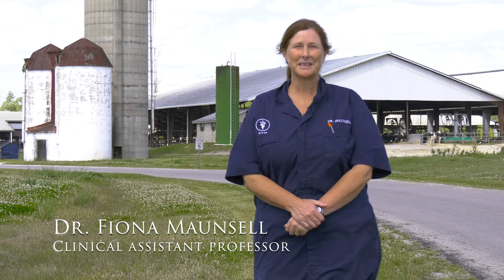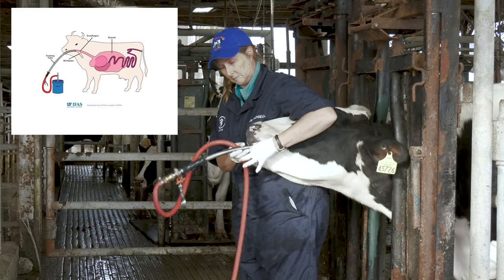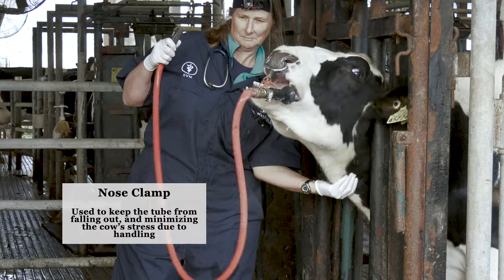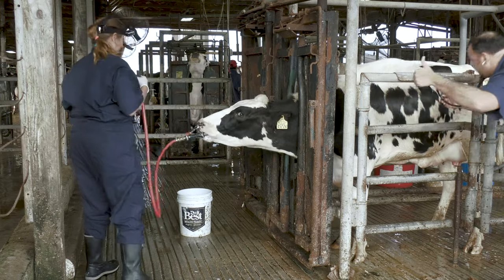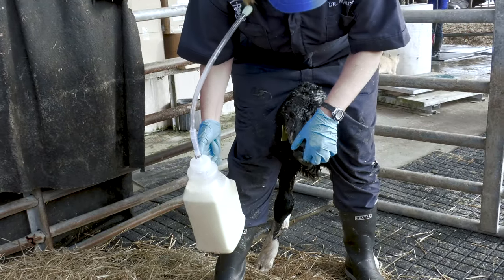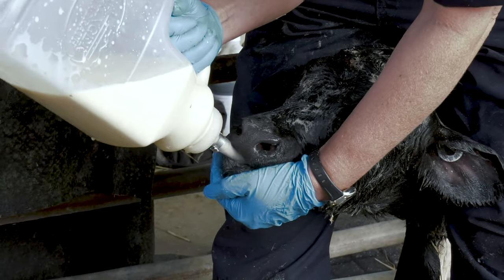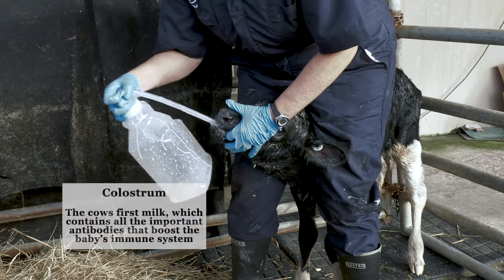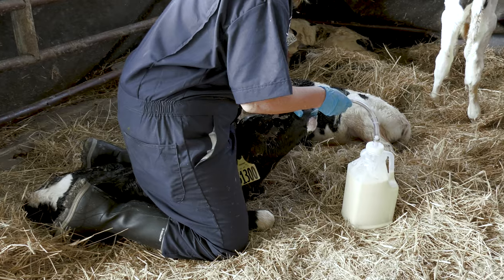Tubing of dairy cows and calves - Why do we do it and how it is done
In this video we demonstrate how to properly pass the esophageal tube in cows and calves. In addition, we explained why this procedure has to be done.